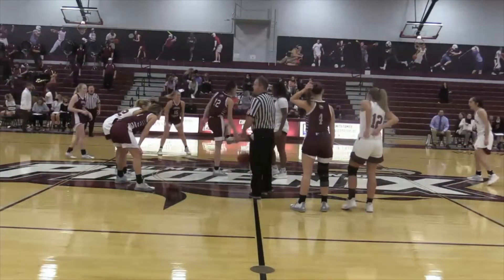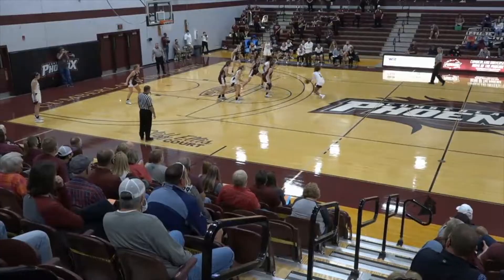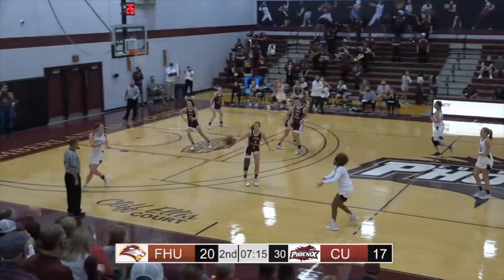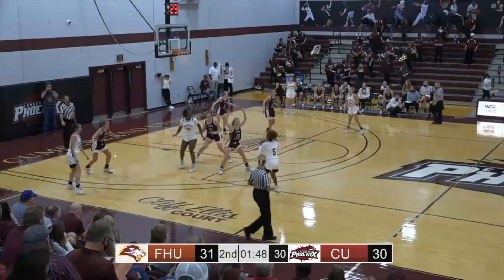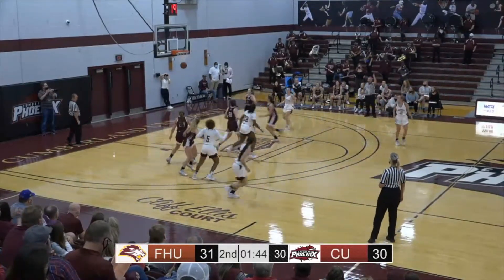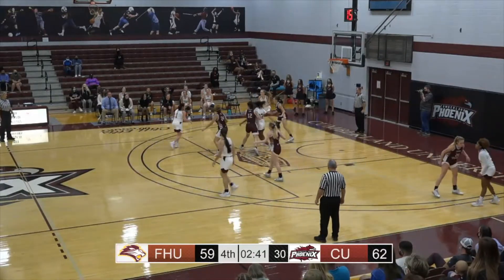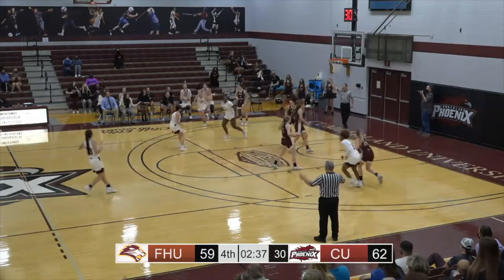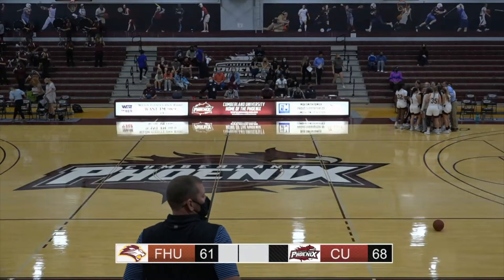WBB: Cumberland 68, (RV) Freed-Hardeman 61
Cumberland 2020-21 season opener was a great way for the Phoenix to kick-off the season topping a very good Lions team.